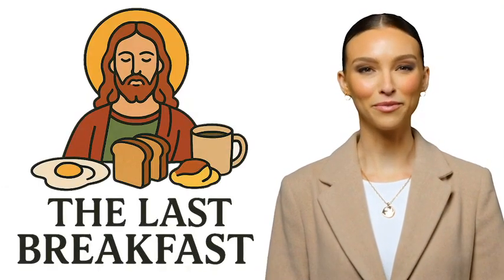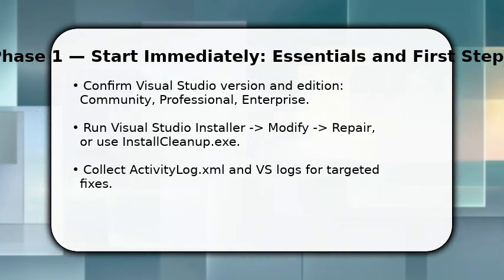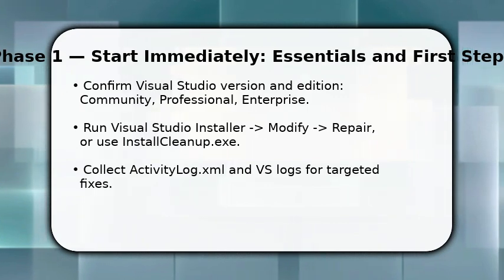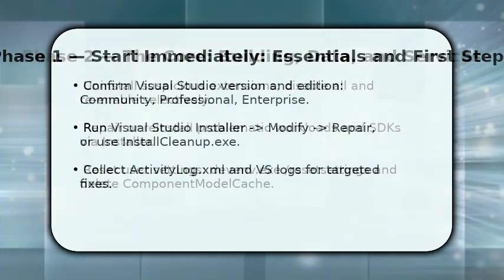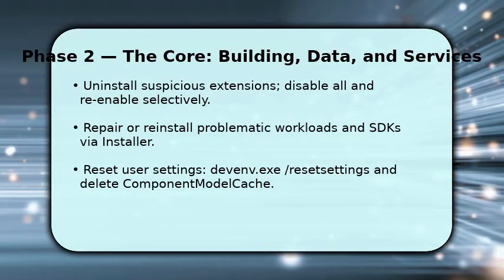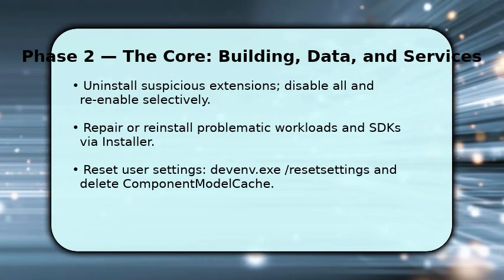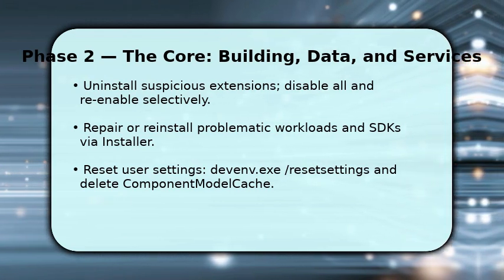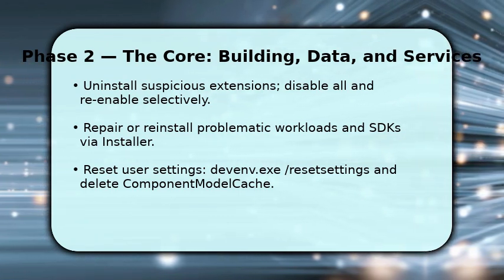How to Fix Visual Studio (full Guide)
How to Fix Visual Studio (full Guide) | 🔒 Surfshark VPN Deal — Stay private and secure. $1.99/mo + 3 Months Free ▸

Dive into the comprehensive guide on fixing Visual Studio issues. From common errors to advanced troubleshooting, this video will equip you with essential skills for a smooth development experience in one of the most popular integrated development environments (IDEs).

Visual Studio fix tutorial, troubleshoot Visual Studio problems,